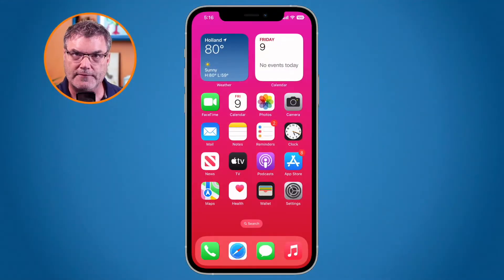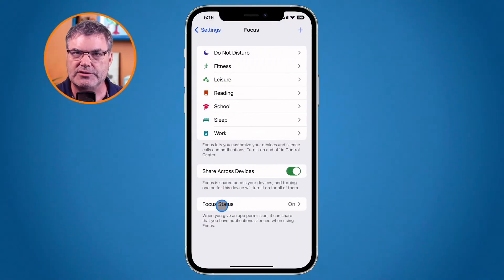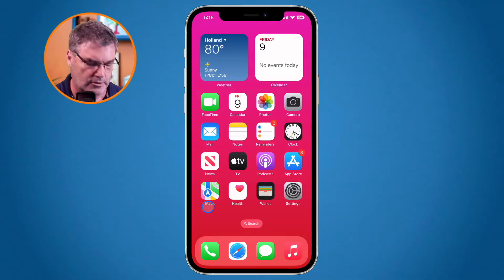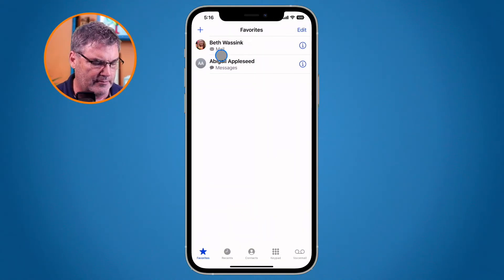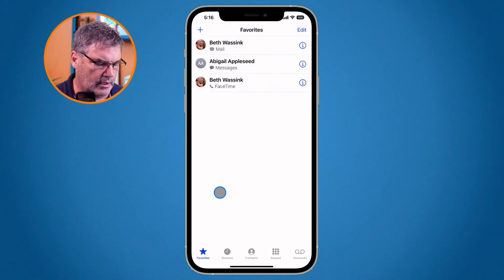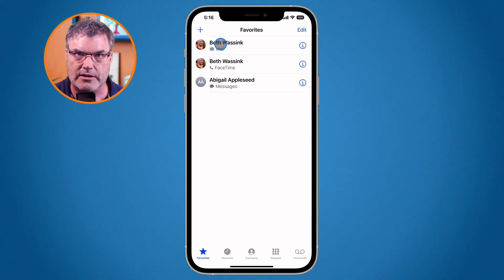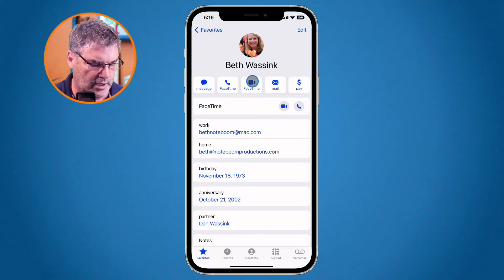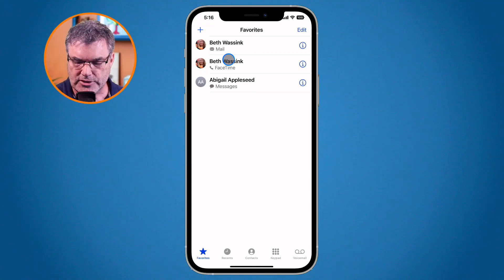How to Favorite Contacts on the iPhone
Learn how and why you may want to favorite your contacts on the iPhone.

You may have seen that the iPhone allows you to select your favorite contacts for specific features, such as Do Not Disturb or Focuses. What are these favorites? And how do you favorite a contact? That's what I look at in this video for Contacts on the iPhone.